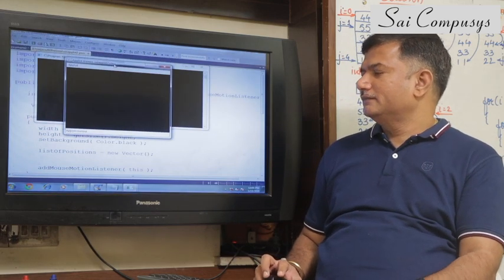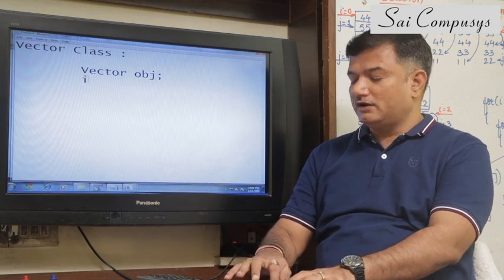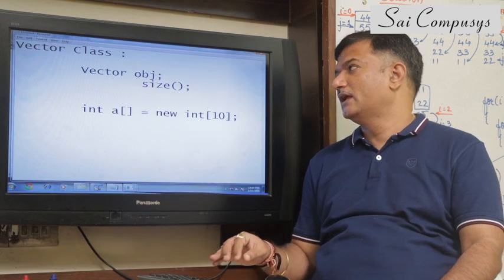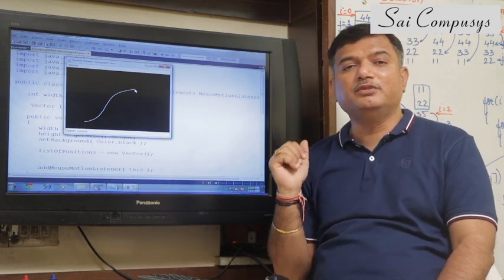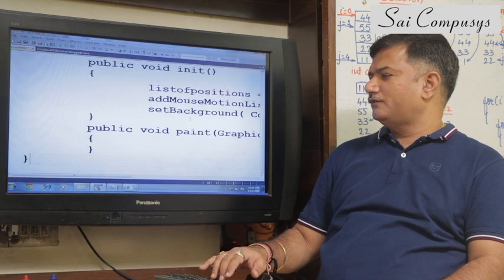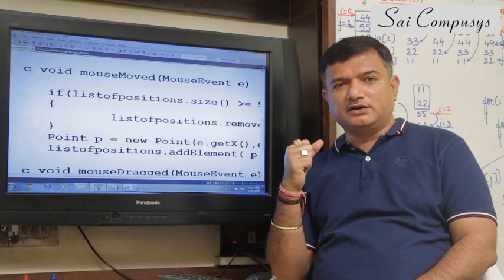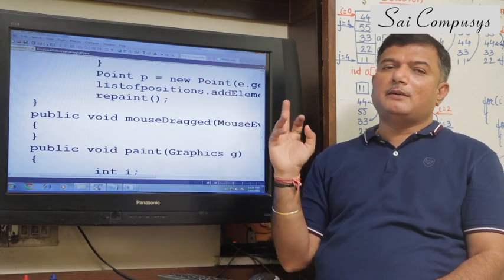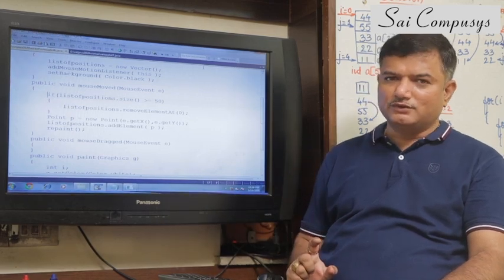Vector Class and Java Applets continued.....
Enjoy the magic of java applets and introduction to Vector Class